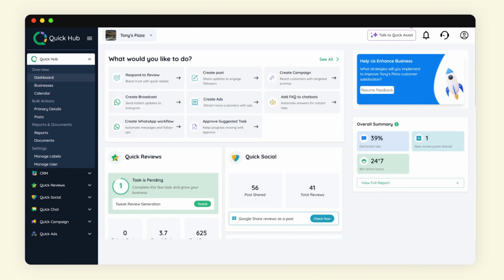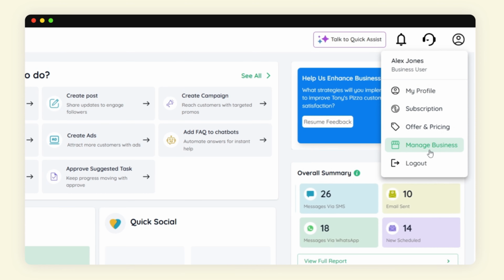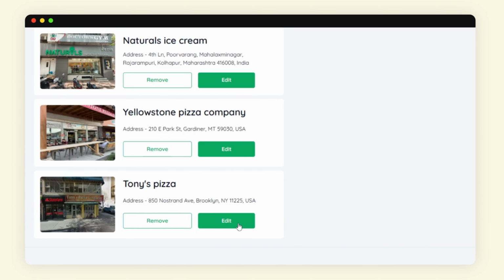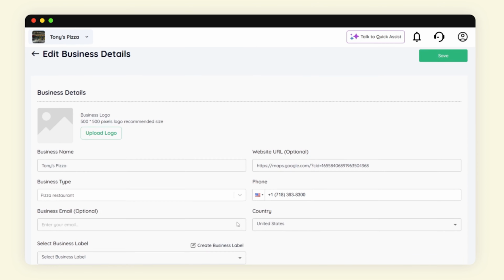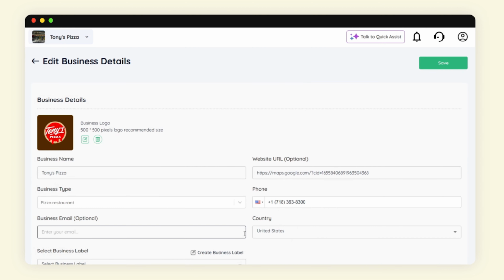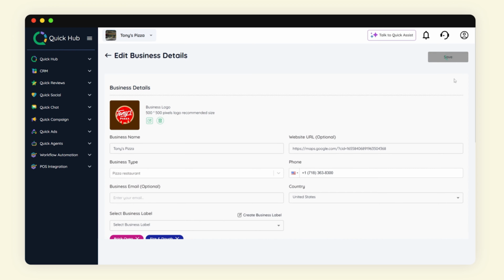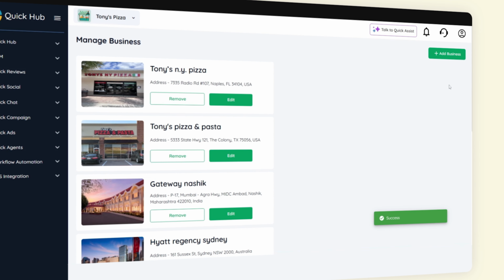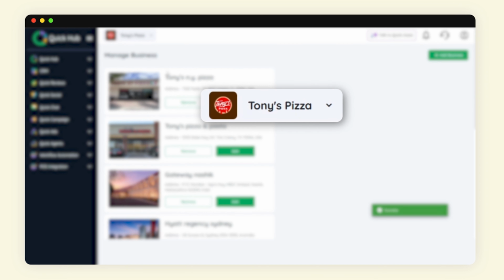How to Add or Update Your Business Logo in Quick Hub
Want your Quick Hub account to reflect your brand perfectly?
In this quick tutorial, we’ll show you how to add or update your business logo inside Quick Hub — so your brand looks professional and consistent everywhere.

You’ll learn how to:
- Access your business settings in Quick Hub
- Upload a new logo or update your existing one
- Ensure your branding appears across campaigns, reviews, and reports

Keep your business identity strong and make every interaction look on-brand  right from your Quick Hub dashboard. Build a stronger brand presence with Quick Hub today!